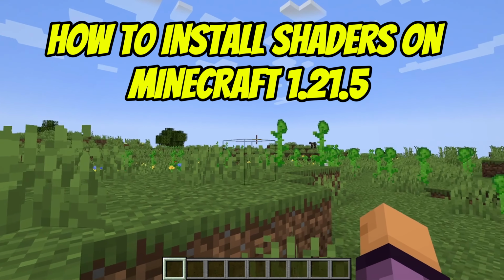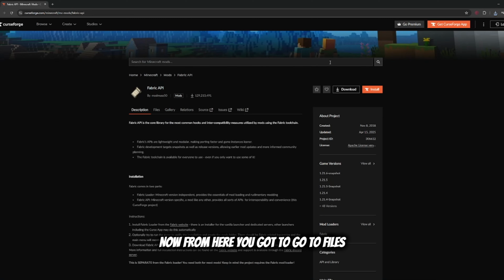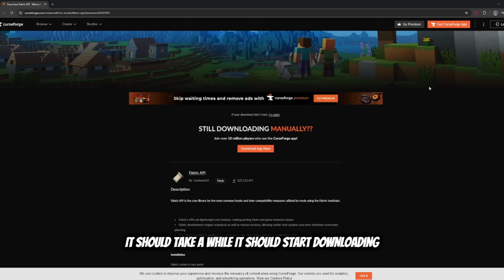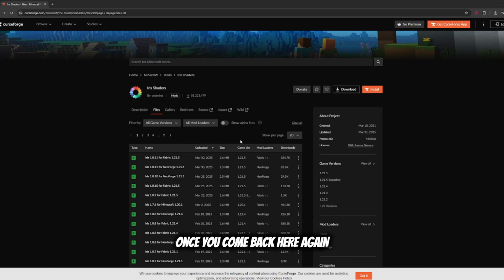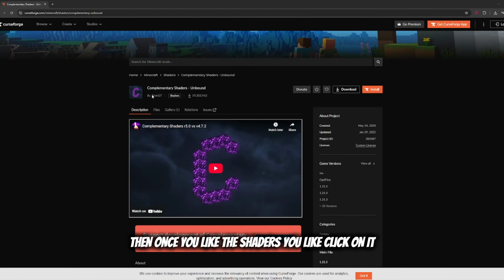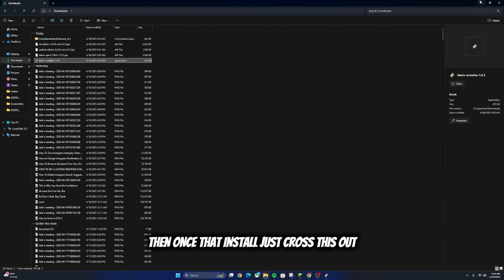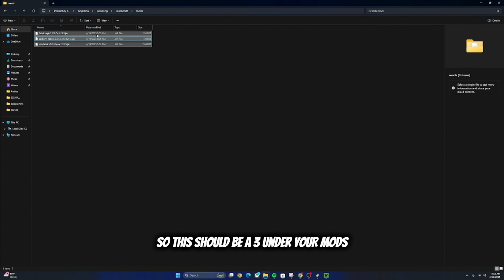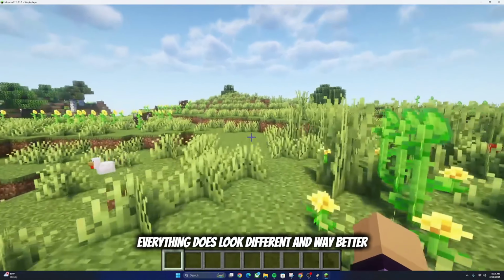How To Install Shaders On Minecraft 1.21.5 – Full Guide (2025)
Want to enhance your Minecraft 1.21.5 graphics with stunning shaders? This full 2025 guide will show you how to install shaders step-by-step using OptiFine or Iris on both Windows and macOS. Works for all shader packs including SEUS, BSL, and Sildur’s!